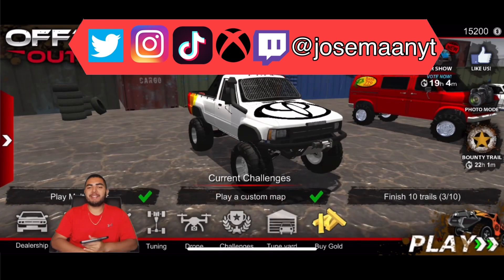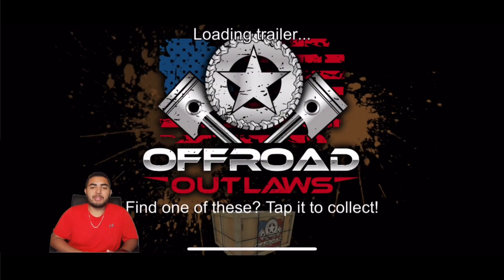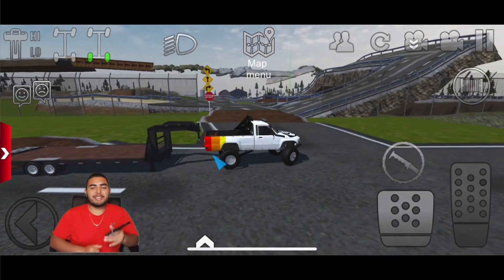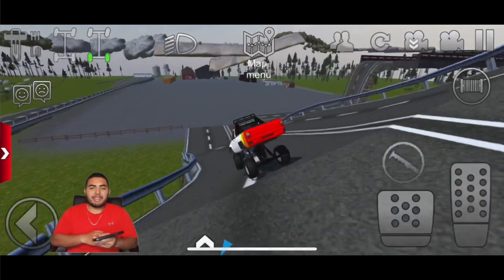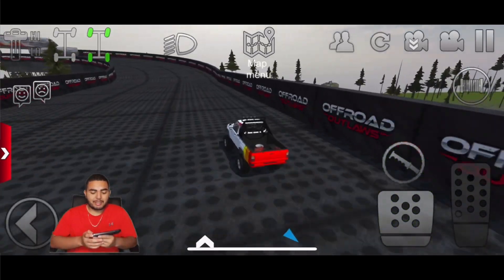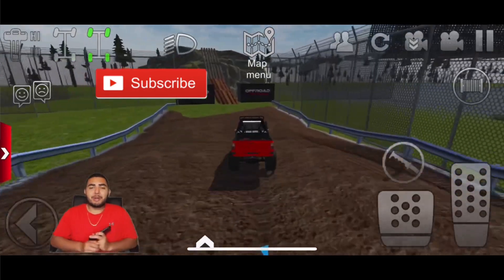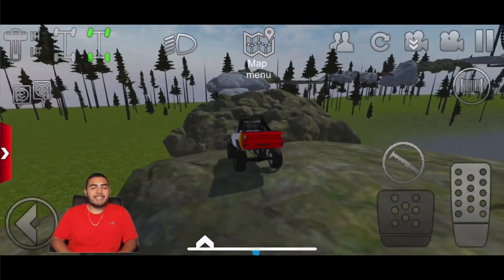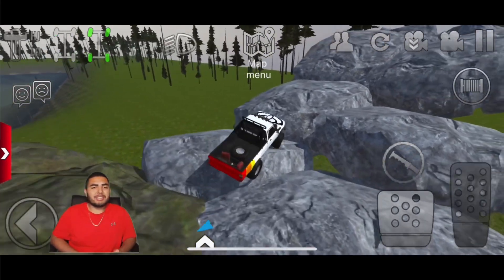Offroad Outlaws: Boats are Coming!!!